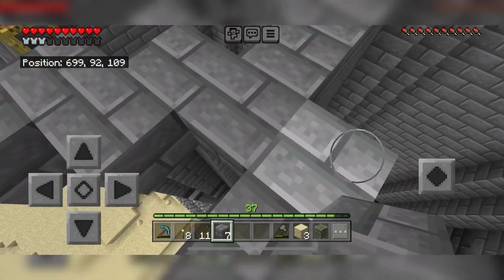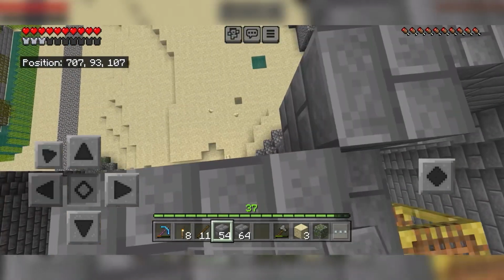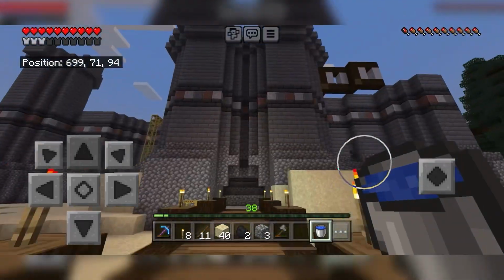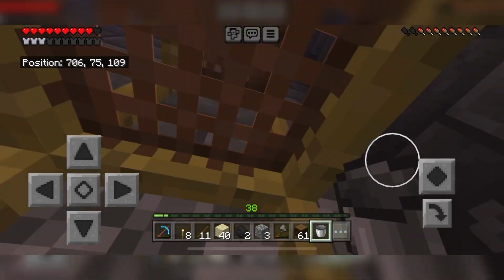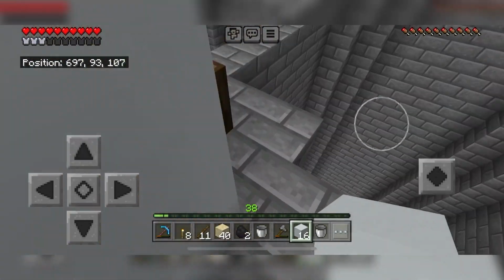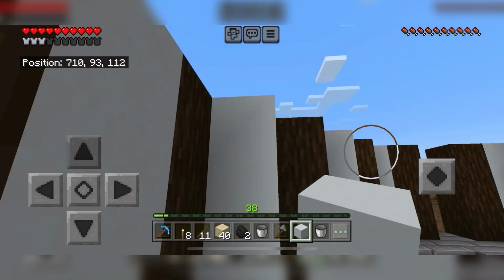MCPE Getting Distracted ￼Yet Again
Hello everyone,
In this video, I carry on with the towers until I don’t, I get distracted again and start working on the moat thing I’ve been working on again I know I need to stop getting distracted and just carry on, but I don’t think it would be me if I didn’t so let me know down in the comments what you think I don’t forget to like and subscribe if you were enjoyed this video.
Like always, I would like to say a massive thank you to everyone who has supported this channel. I really do appreciate it does help out a ton so thank you ever so much.